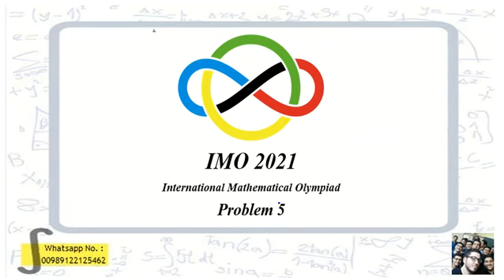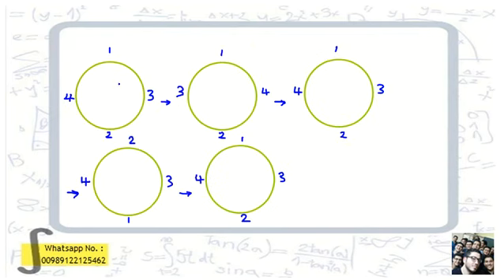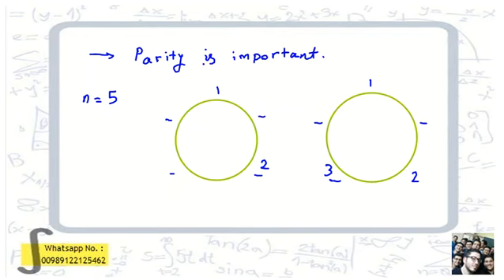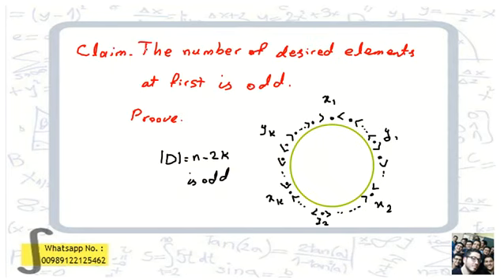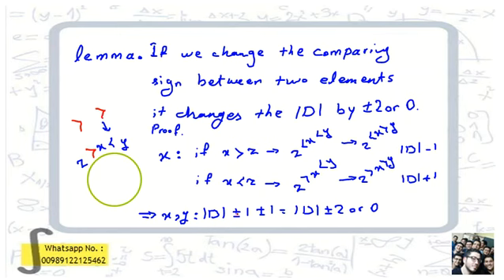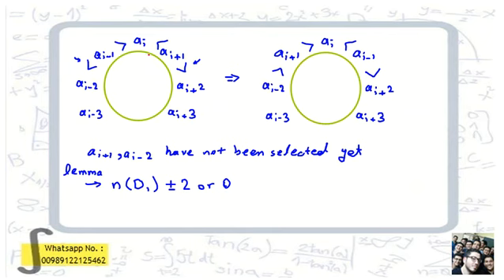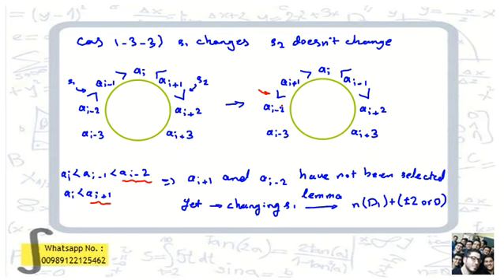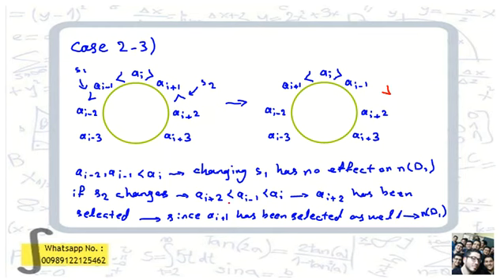IMO 2021 problem 5 solution day 2 (International Mathematical Olympiad) - fifth question - math